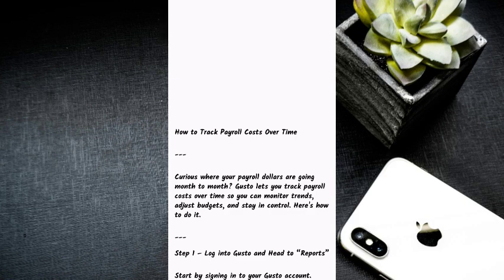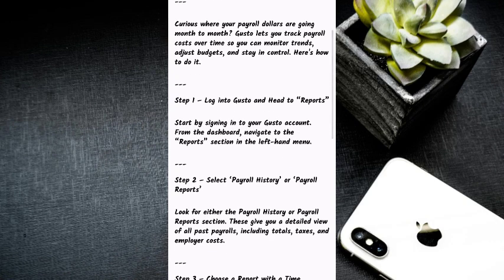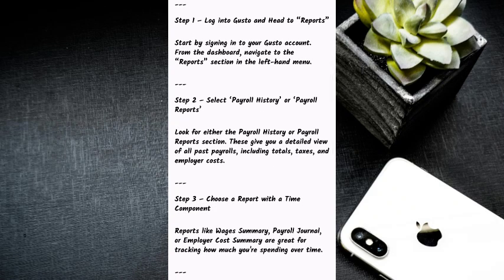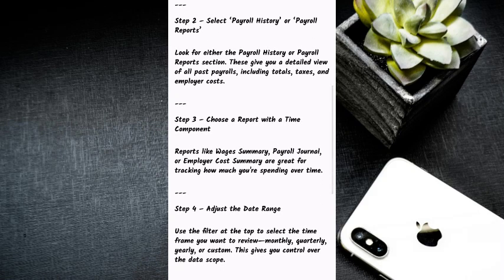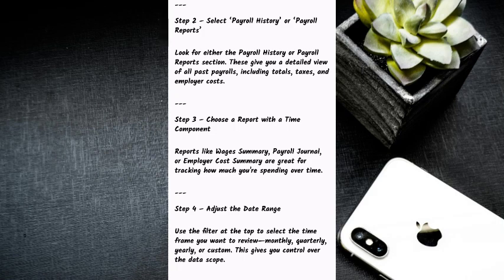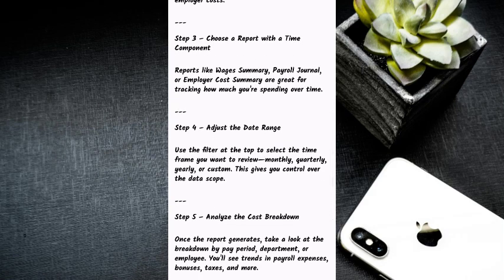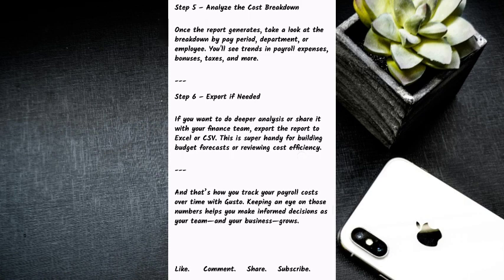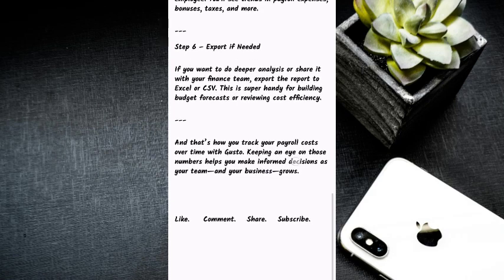HOW TO TRACK PAYROLL COST OVER TIME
In This Video, you will learn about HOW TO TRACK PAYROLL COST OVER TIME